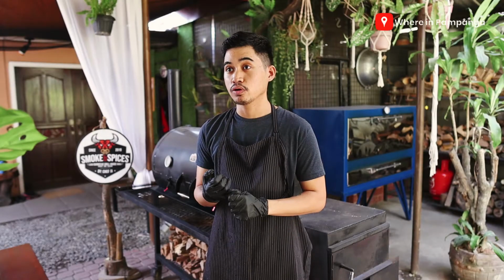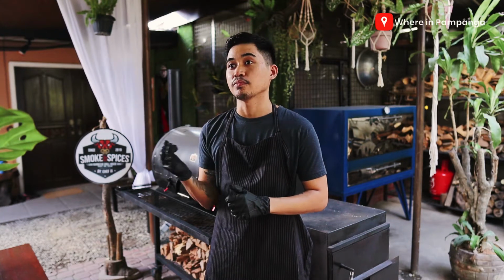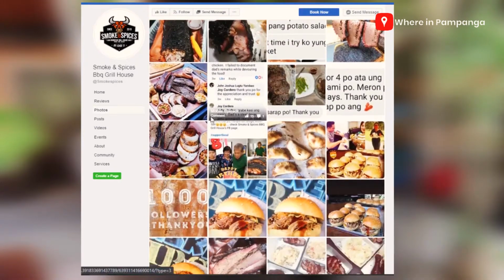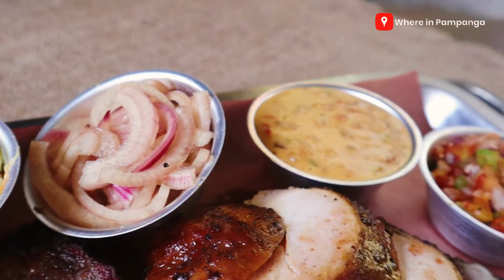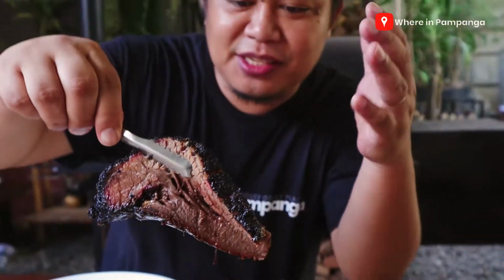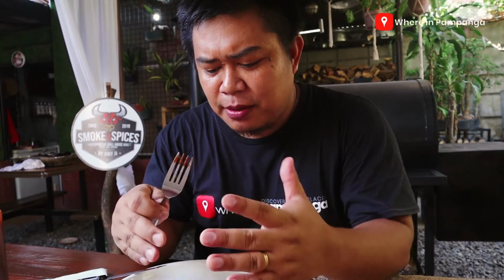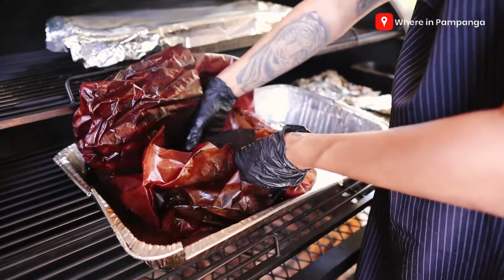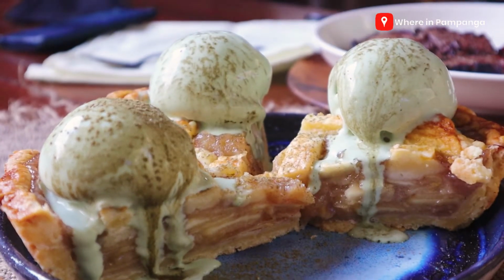You gotta try Smoke & Spices! Not the Ordinary!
This is not you typical BBQ grill house.

Check out Chef Jj's Texas style barbecue from Smoke & Spices Bbq Grill House. Authentic smoke grilled meat that is an absolute satisfaction to meat lovers.

Packed Meals are also available for you to enjoy at home:
(Initial)Price list:
Brisket meal (100g) 240php (Promo price)
Ribs meal (150g) 220php
Chicken meal (150-160g) 190php

*Send them a direct message for the location and slots.

FREE Delivery in Dau, Mabalacat area with minimum orders worth P500 for every purchase of smoked goodies.

They charge delivery fee for Angeles and San Fernando areas.